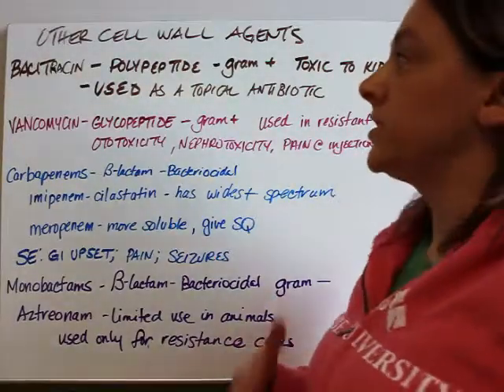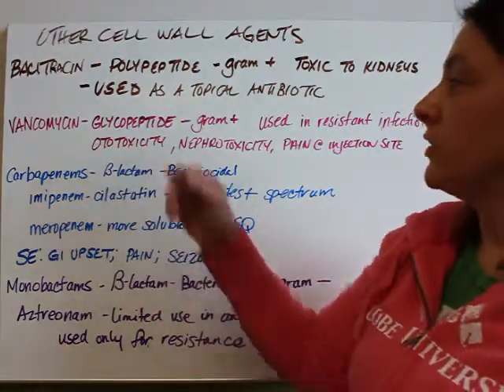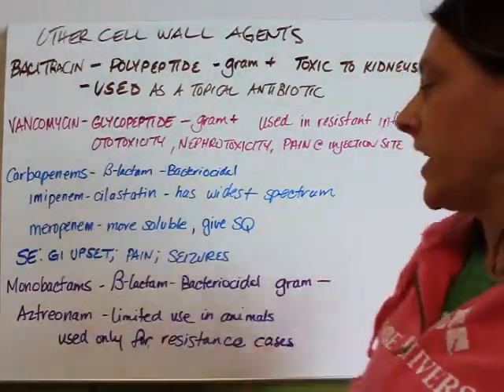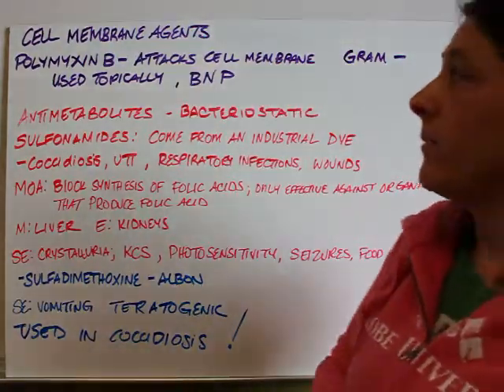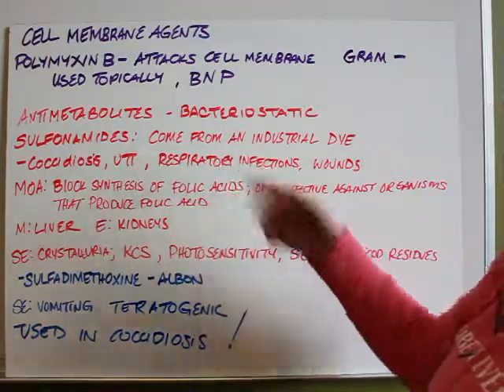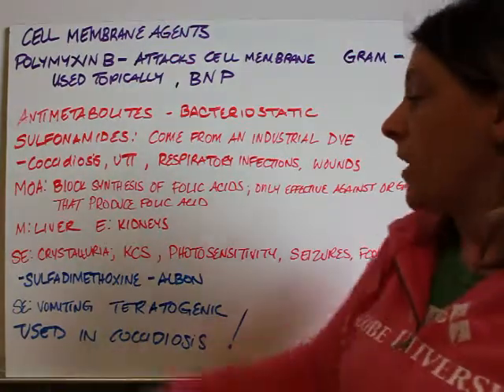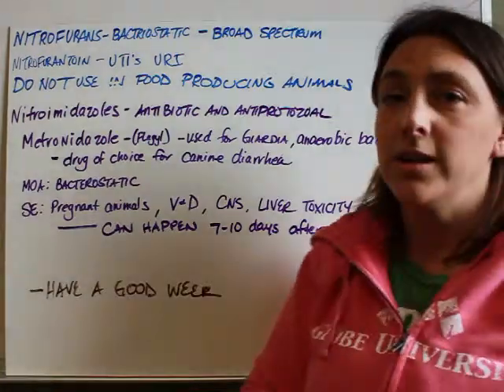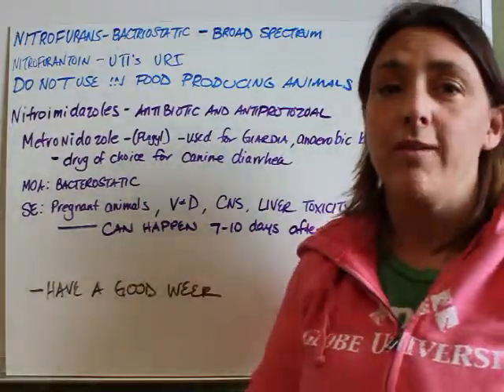Misc Antibiotics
Week 4 Antibiotics